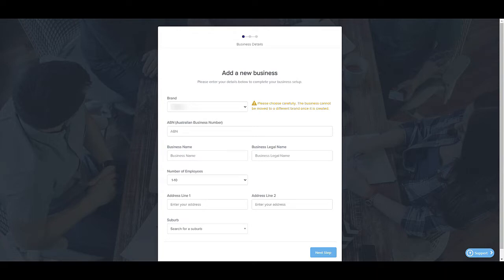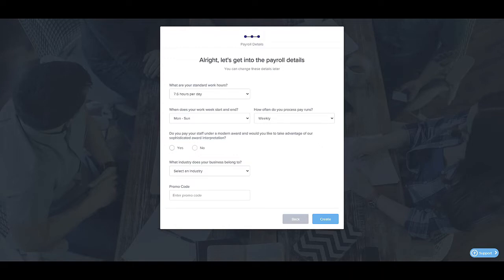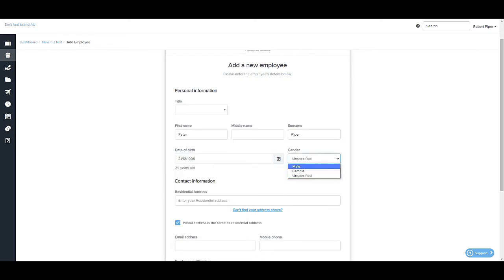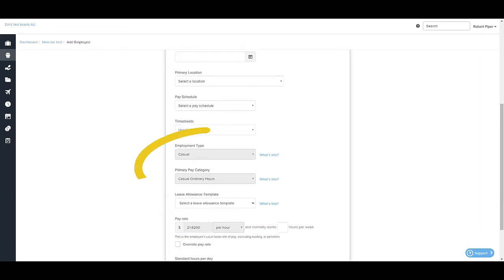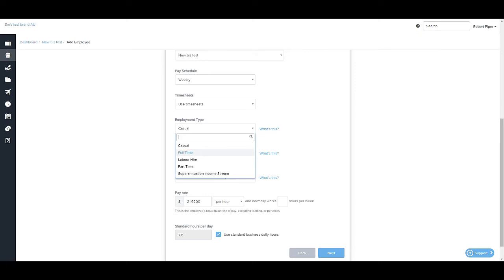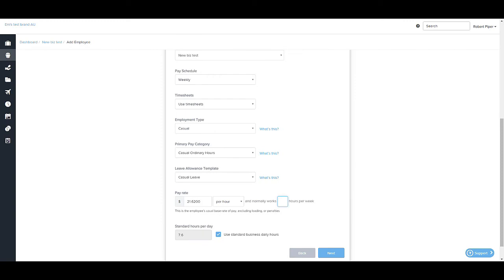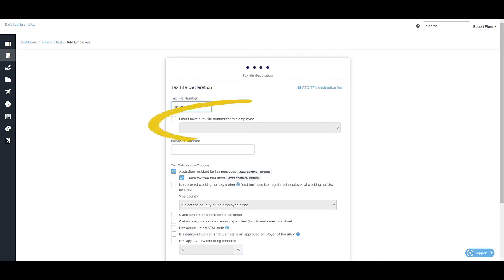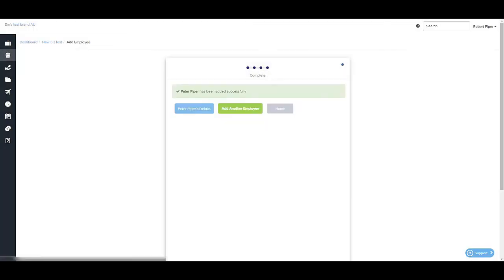New Business and New Employee Enhancements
First Time User Enhancements effective 26th April 2022